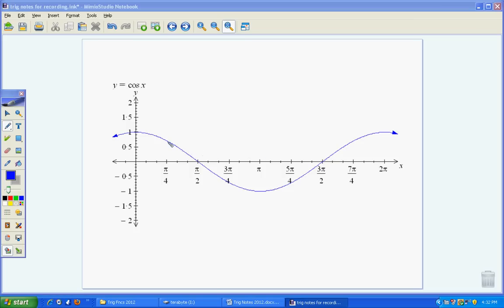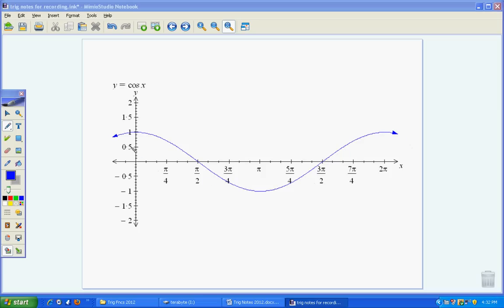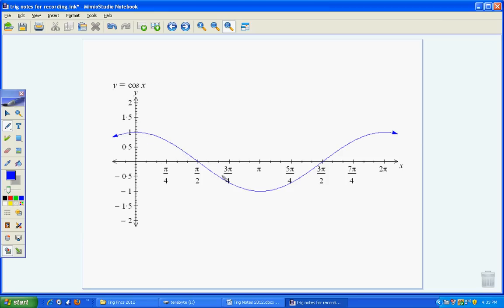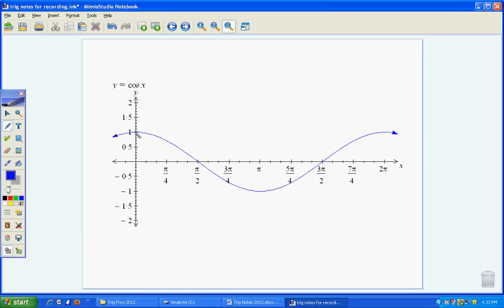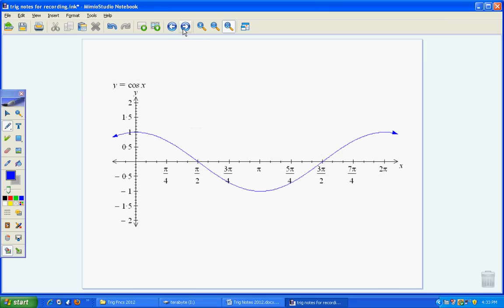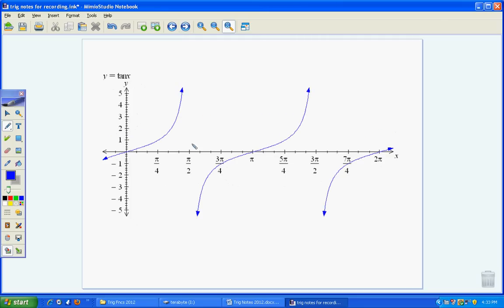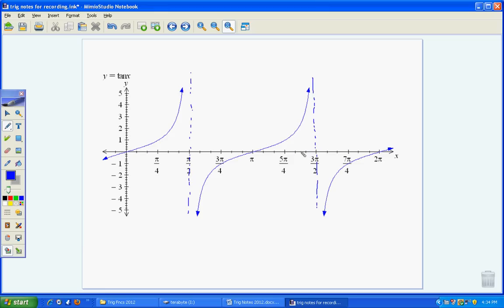trig graphs 2